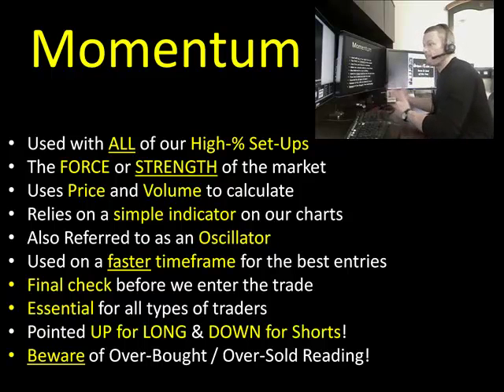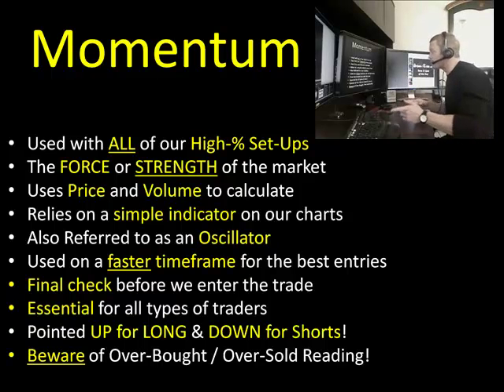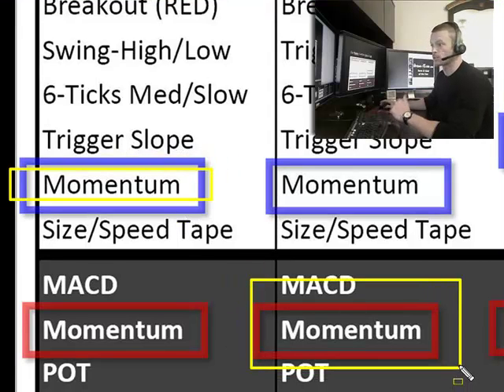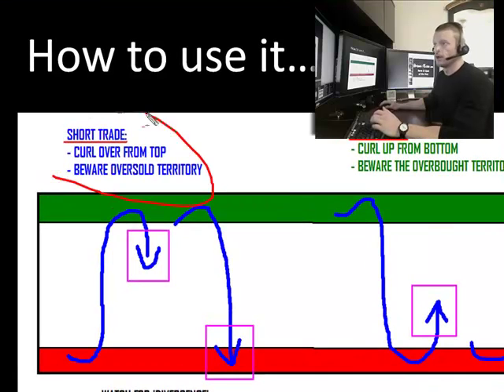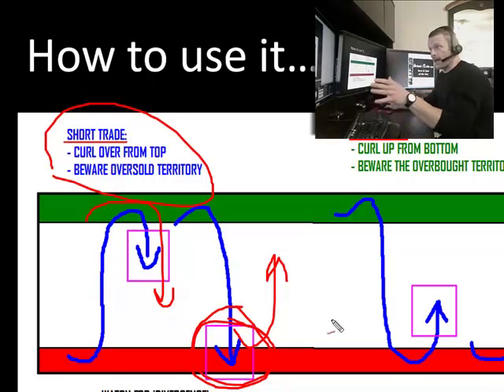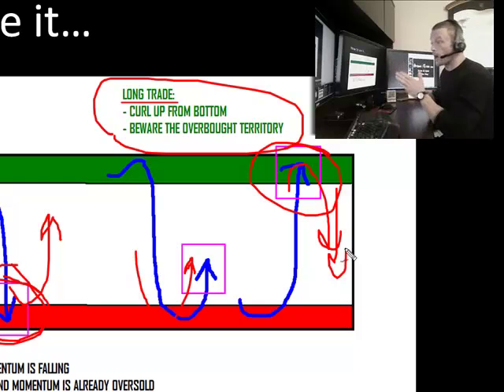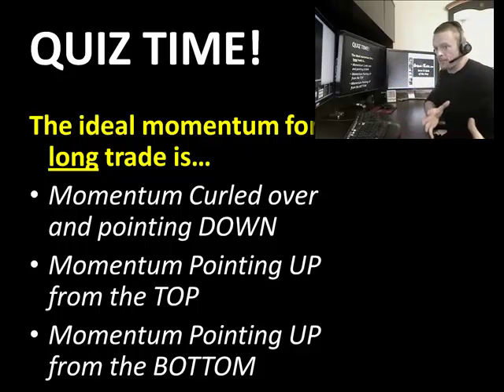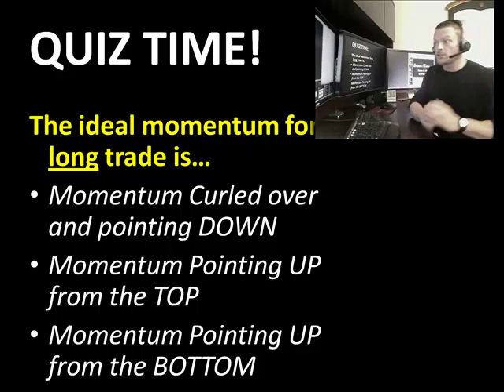Quiz of The Day! Schooloftrade 2-5-10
Hey guys you know the routine, if you know the answer follow this link and post you answer